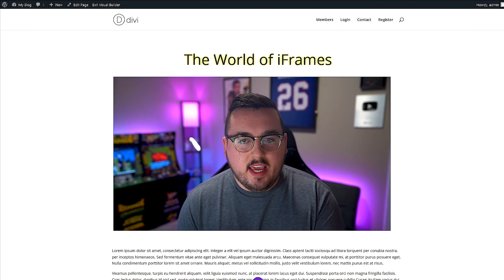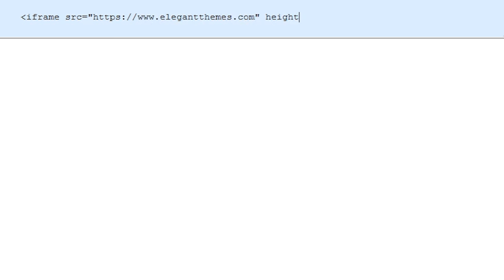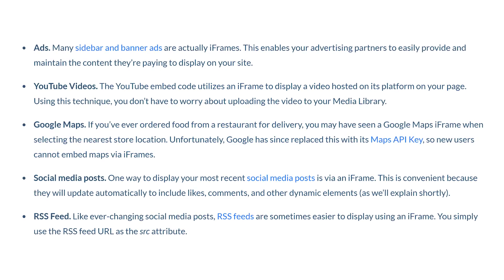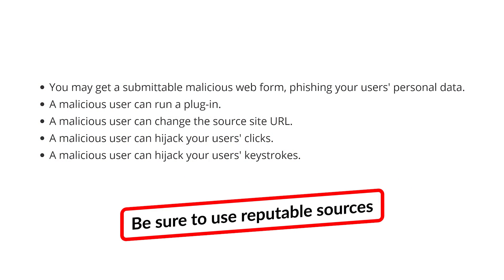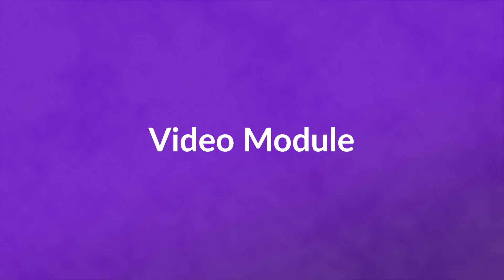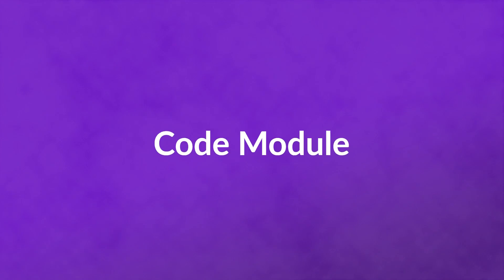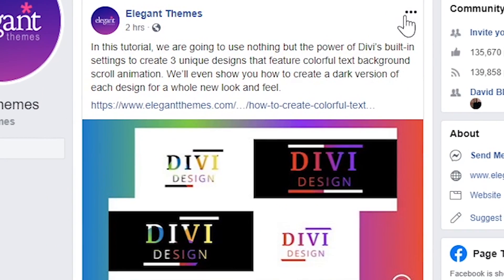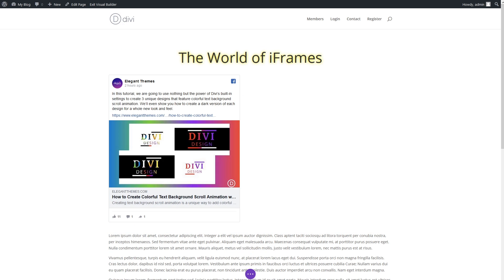What Is an iFrame? (And How to Use Them)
In today's video, we learn about iFrames and how to use them.